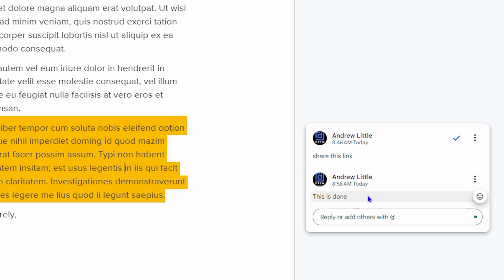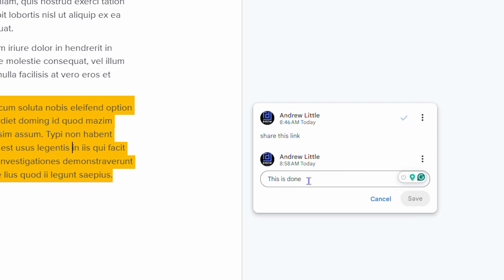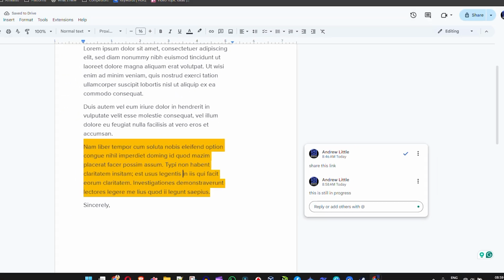How to UPDATE Your Google Docs Comments IN SECONDS!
Learn how to update Google Docs comments quickly and efficiently! In this tutorial, we'll show you a game-changing trick to update your Google Docs comments in just seconds. Say goodbye to tedious scrolling and hello to streamlined collaboration. Whether you're working on a team project or need to revise feedback, this hack will save you time and increase productivity. Watch now and take your Google Docs skills to the next level!